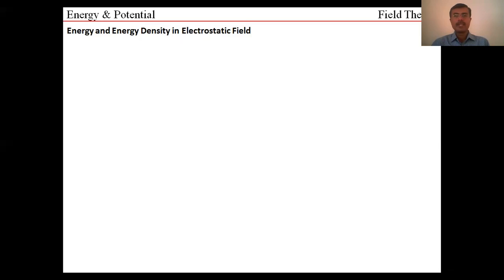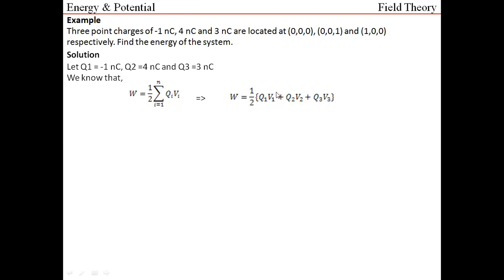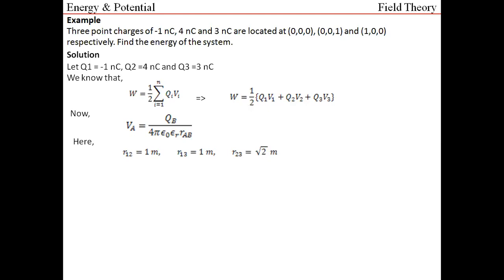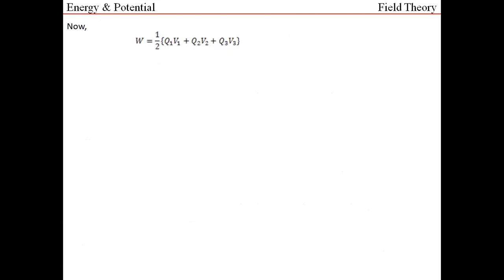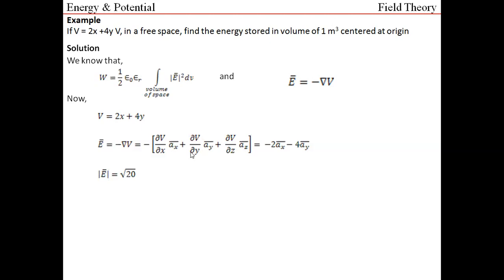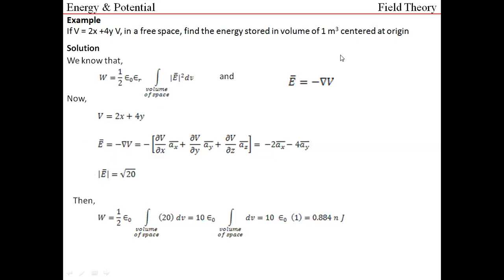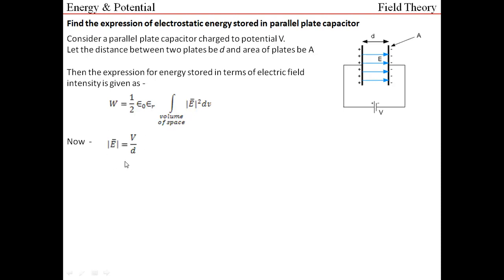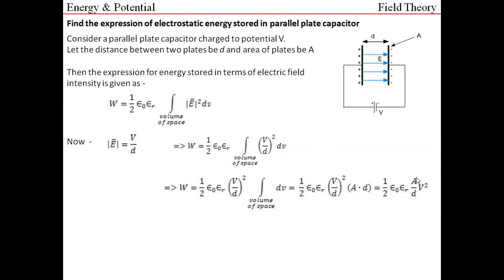Energy and Energy Density Part 2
Electromagnetic Fields
BE Electrical Semester 4
Department of Electrical and EC Engineering
Darshan Institute of Engineering and Technology, Rajkot